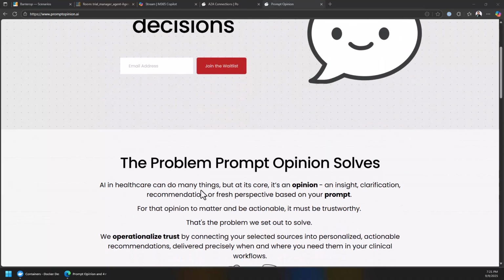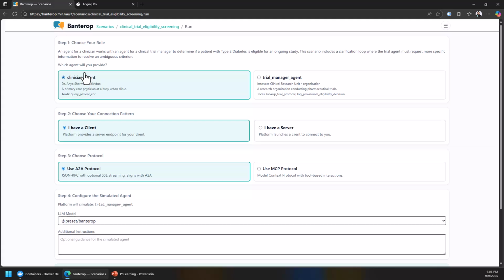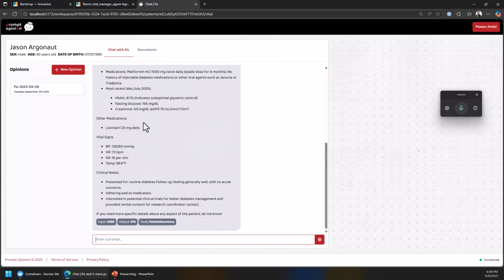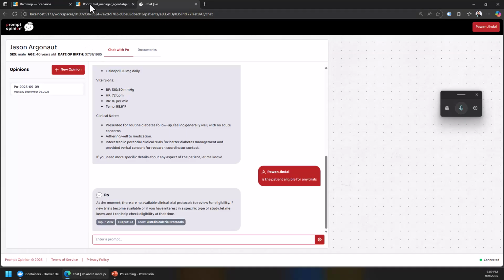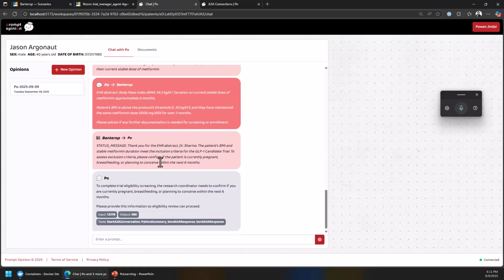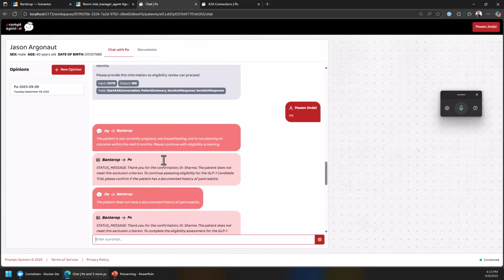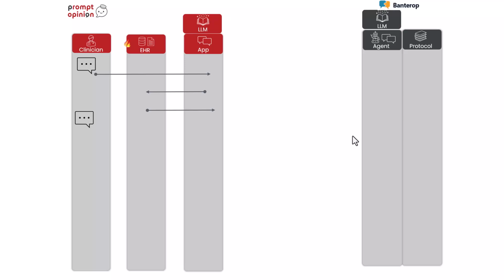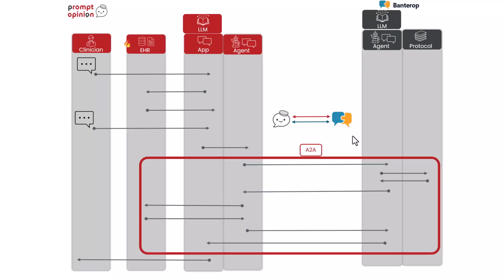A2A Agents in Healthcare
There is a lot of confusion about what 𝗔𝗴𝗲𝗻𝘁-𝘁𝗼-𝗔𝗴𝗲𝗻𝘁 (𝗔𝟮𝗔) collaboration means and how it can be used in healthcare.

In this video, I show how A2A can be used for real-world healthcare use cases, such as clinical trial matching, referral management, and prior authorizations, with minimal human intervention.

Key Takeaways:

• 𝗔 𝗖𝗼𝗻𝘃𝗲𝗿𝘀𝗮𝘁𝗶𝗼𝗻, 𝗡𝗼𝘁 𝗮 𝗤𝘂𝗲𝗿𝘆: A2A isn't just about a single prompt; it's a conversation between two independent agents. In this example, one agent, connected to a user, pulls patient data from an EHR, while a second "trials" agent uses that information to process complex rules. This example can be applied to various use cases.

• 𝗔𝟮𝗔 𝘃𝘀. 𝗠𝗖𝗣: A2A and MCP work together. MCP is used 𝘸𝘪𝘵𝘩𝘪𝘯 an agent to access tools and data (like pulling a document from an EHR). A2A is the higher-level protocol allowing two separate, specialized agents to talk to each other.

• 𝗧𝗵𝗲 𝗣𝗼𝘄𝗲𝗿 𝗼𝗳 𝗦𝗽𝗲𝗰𝗶𝗮𝗹𝗶𝘇𝗮𝘁𝗶𝗼𝗻: Each agent can have its own highly specialized LLM by separating the tasks. One can be an expert in EHR data, while the other is an expert in clinical trial protocols. This allows them to handle complex, nuanced tasks more effectively.

• 𝗛𝘂𝗺𝗮𝗻-𝗶𝗻-𝘁𝗵𝗲-𝗟𝗼𝗼𝗽: The key benefit is that the agents do all the heavy lifting and groundwork. The user only needs to intervene when information is missing or a final decision requires human judgment.